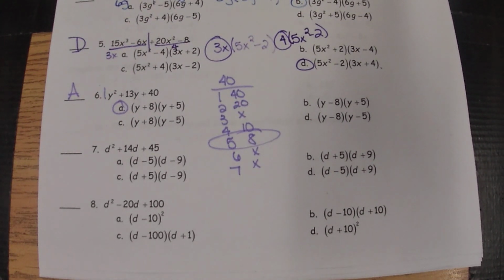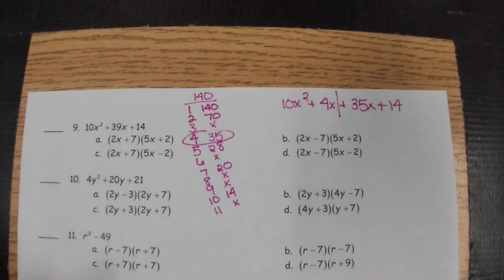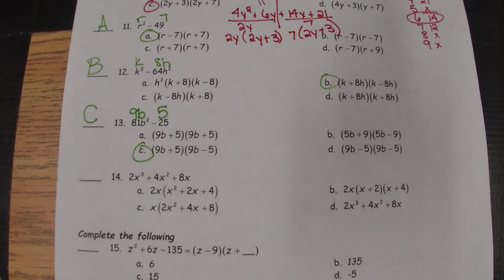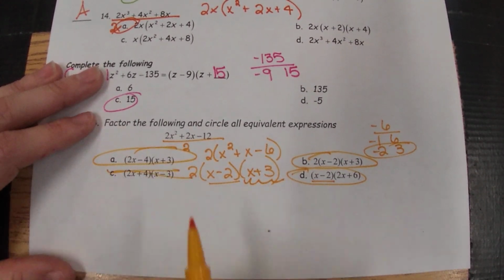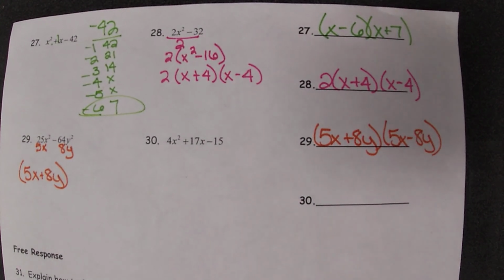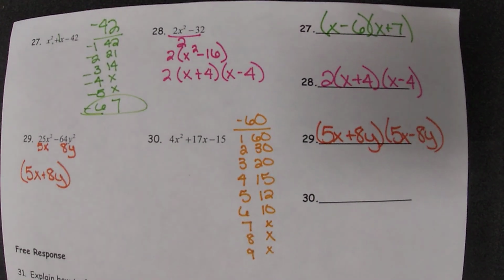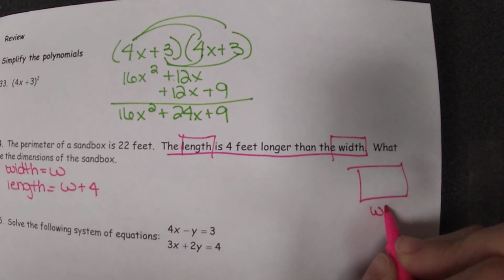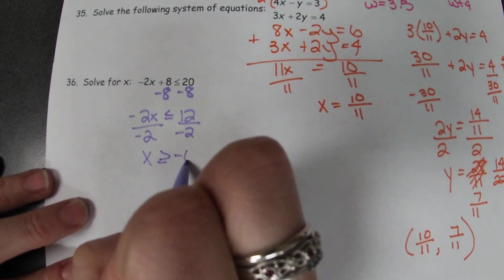Factor Test Review Solutions